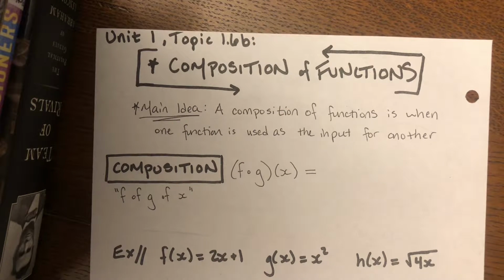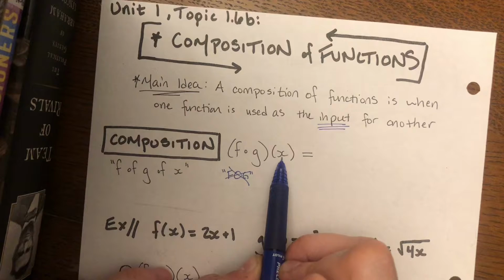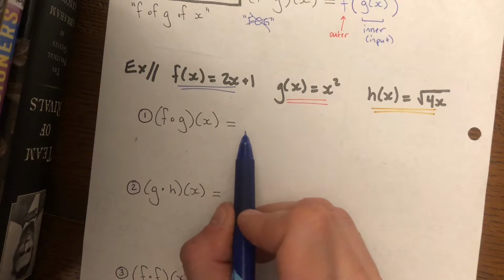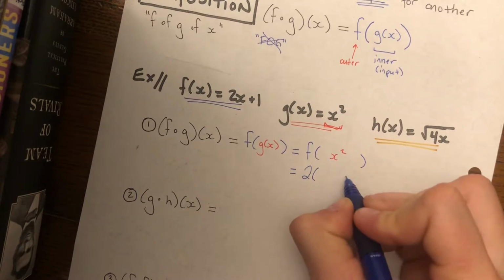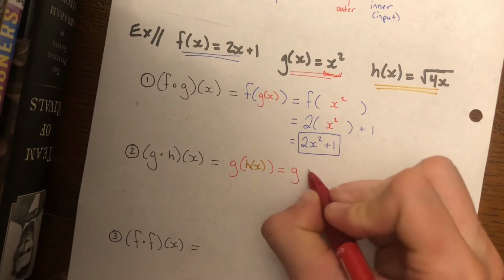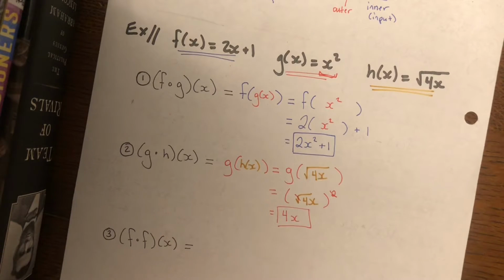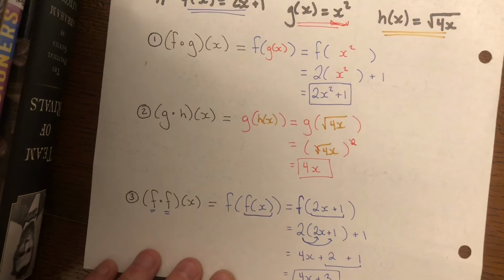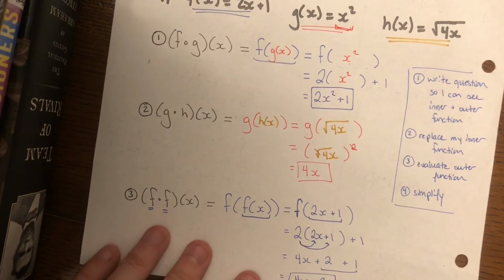PC 1.6b - Composition of Function